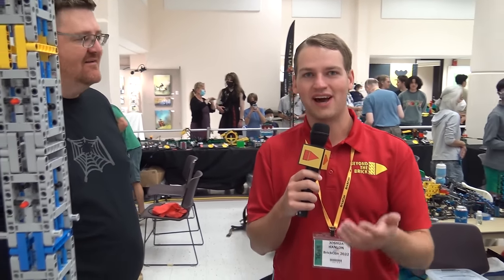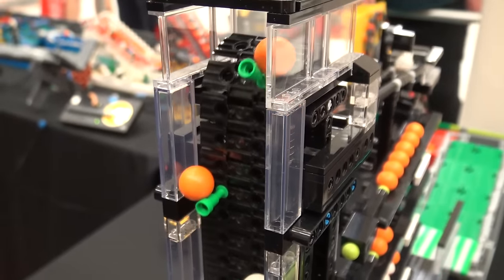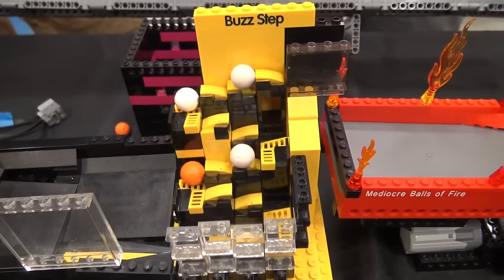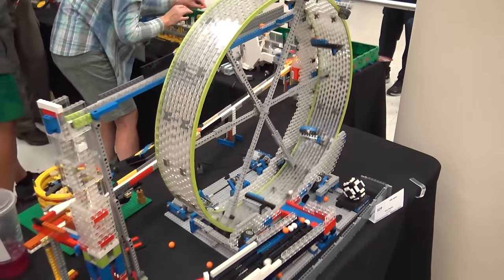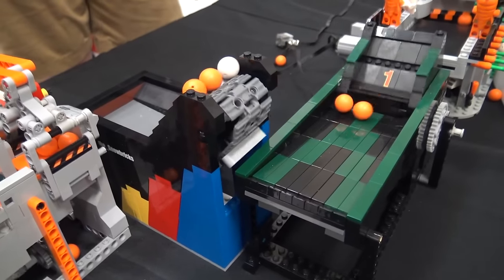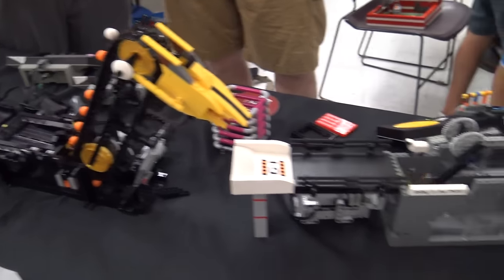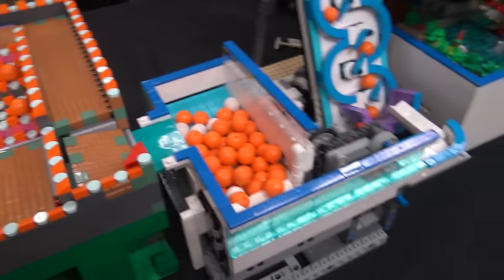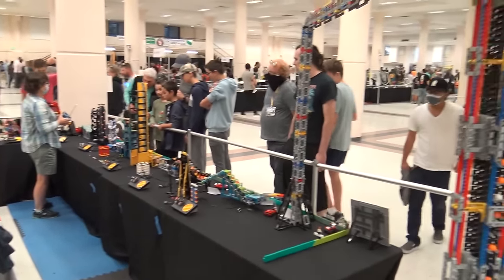LEGO Great Ball Contraption at BrickCon 2022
Beyond the Brick's Joshua Hanlon visits the great ball contraption at BrickCon 2022 in Seattle.